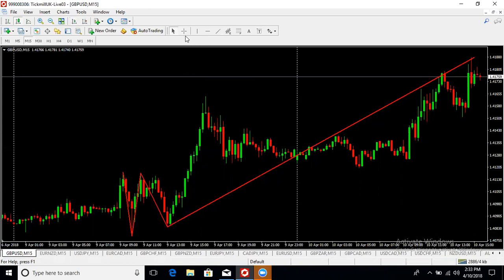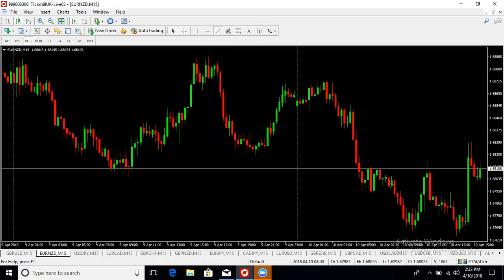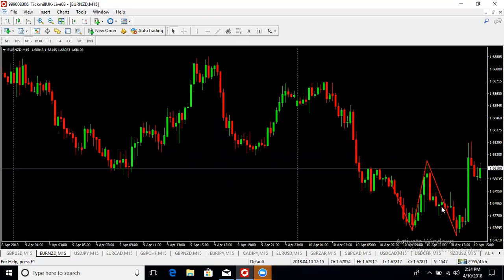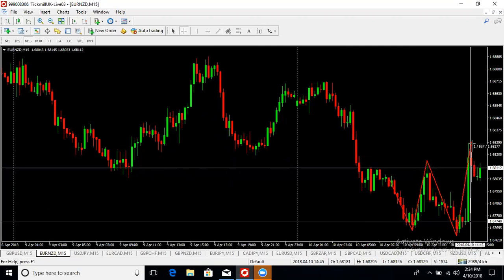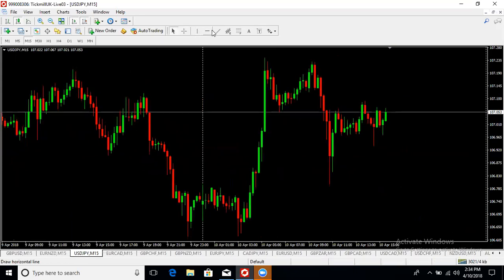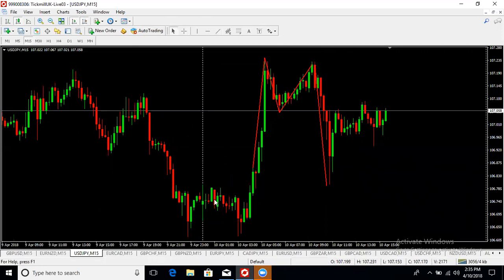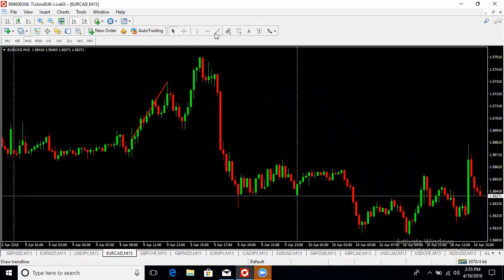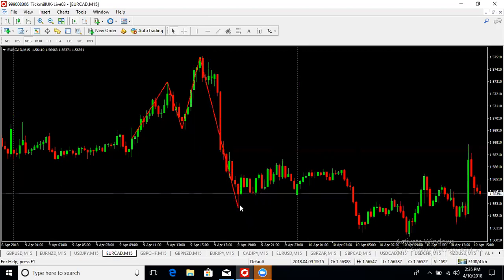forex strategy tips to win all the time.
forex trading uncommon success.
Forex trading currency
Forex exchange
Forex system
Forex currency
Online forex trading
Online forex
Trading forex
Day trading
Forex strategies
Simple forex strategies
Forex tips
How to make money
Make money
Swing trading
Wallstreet